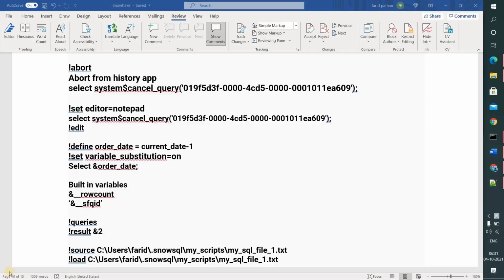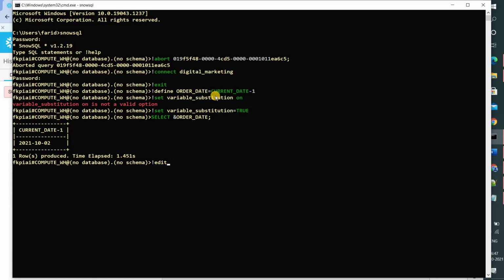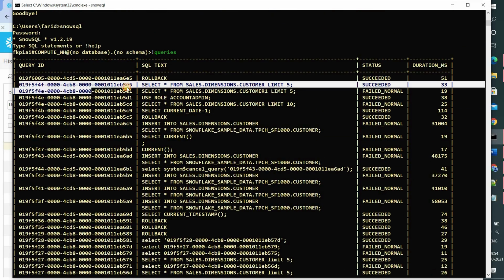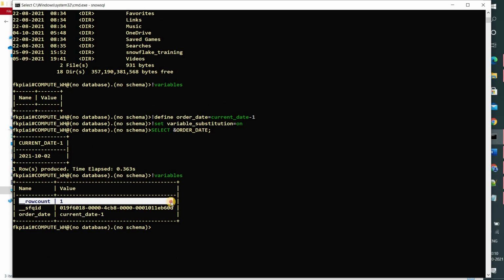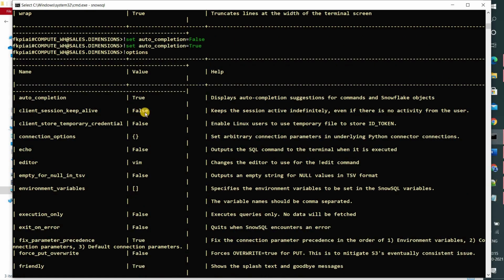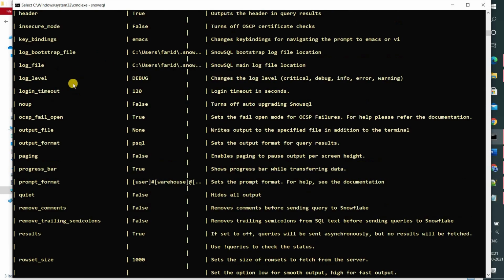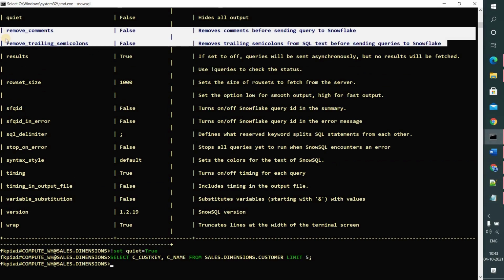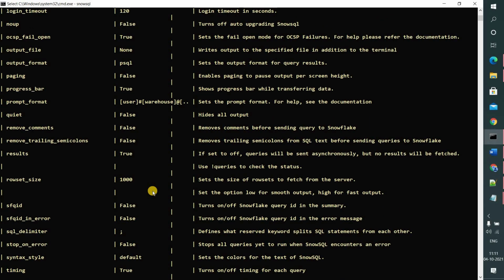Snowflake Training 3.2 : SnowSQL Hands on | Quick SnowSQL turotial with breaks | SnowPro Exam.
This video is help to answer the following questions related to SnowSQL -

1. Hands on SnowSQL
2. Quick SnowSQL tutorial
3. How to abort a query in Snowflake
4. How to abort a long running query in Snowflake
5. System functions in snowflake
6. SnowPro Exam / Ceritification Guide

To work with Snowflake Configuration file and when you have multiple Snowflake accounts watch the following video: Snowflake Training 3.1